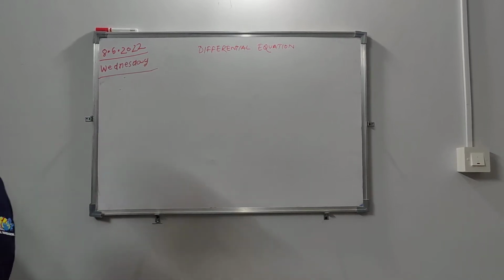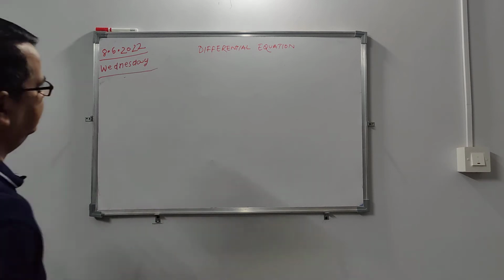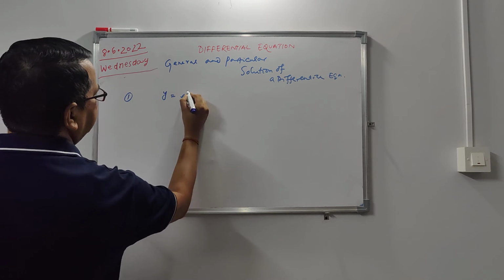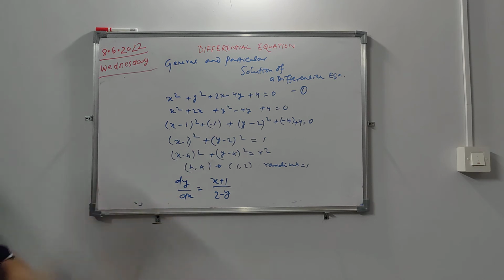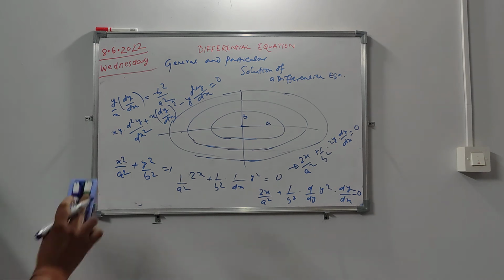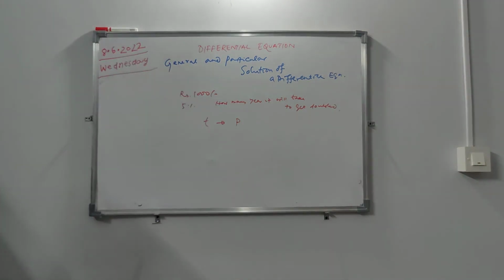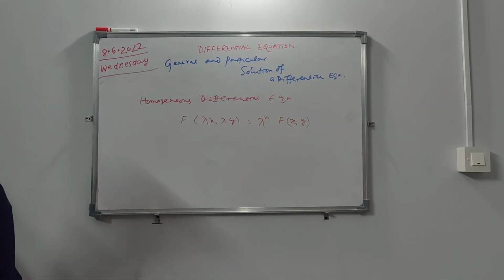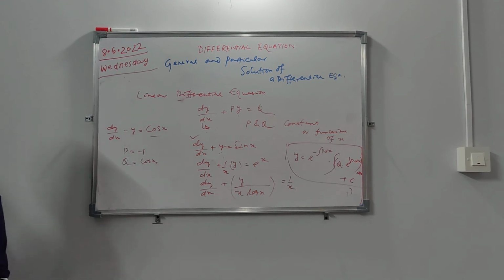Differential Equation (Ordinary)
Order and Degree of Differential Equation, General and Particular Solution of Differential Equation, Solving First Order First Degree differential Equation, Homogeneous differential Equation, Solving Linear Differential Equation